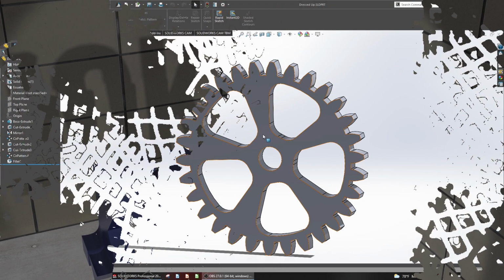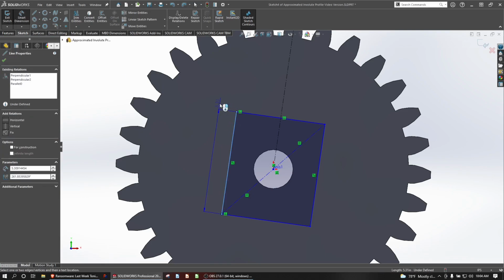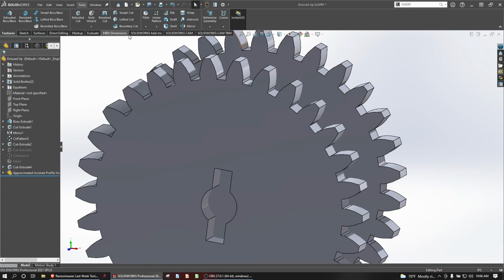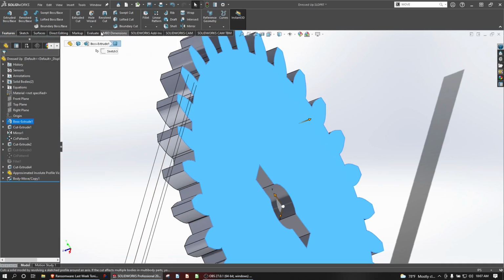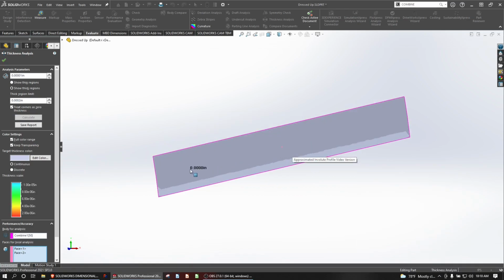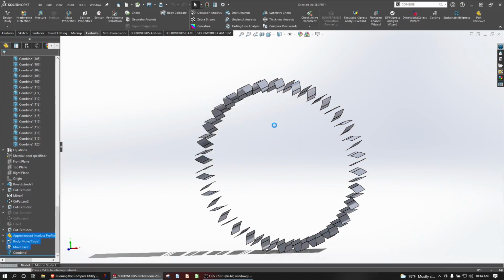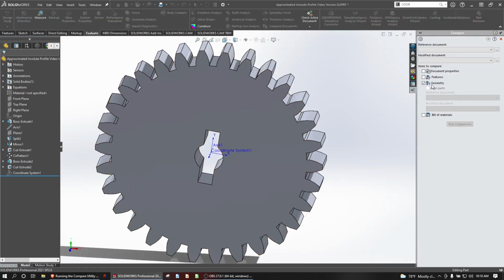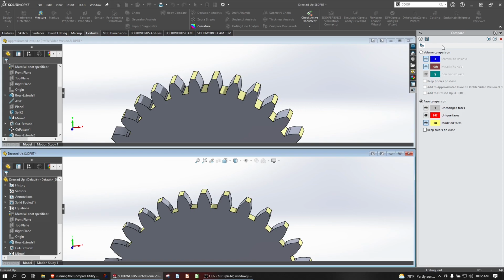How Accurate is an Approximated Involute Spur Gear? Comparing Gear Tooth Profiles |JOKO ENGINEERING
Questions?